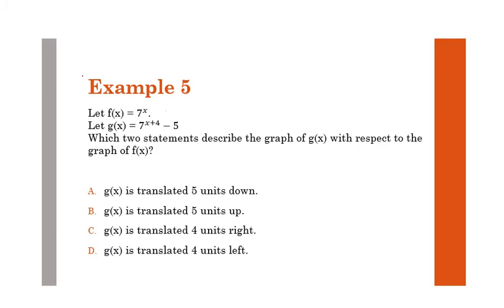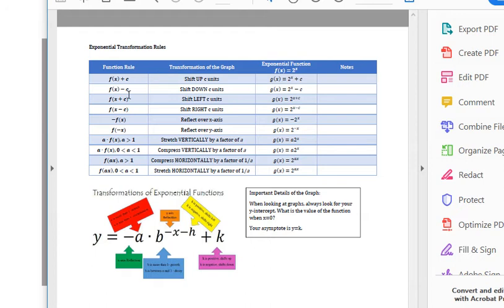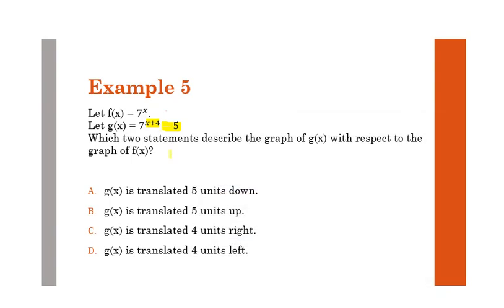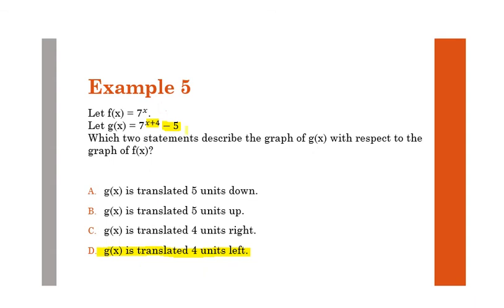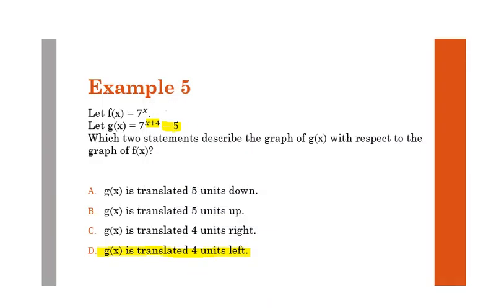Unit 6 Retake Example5